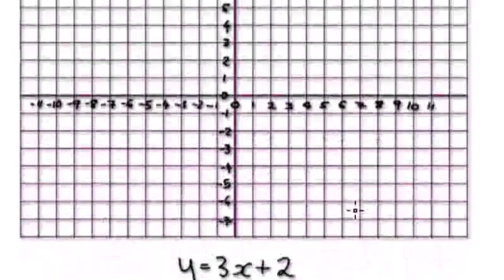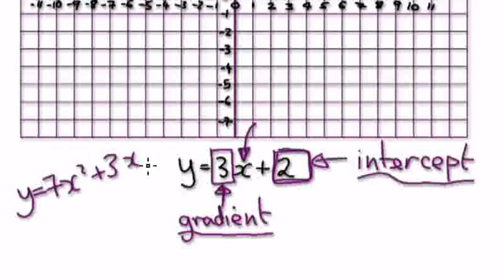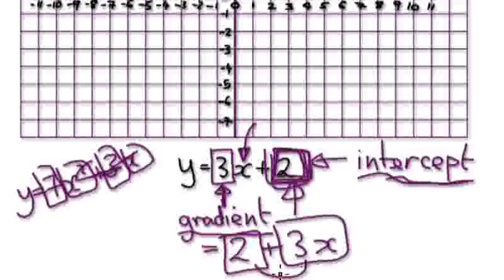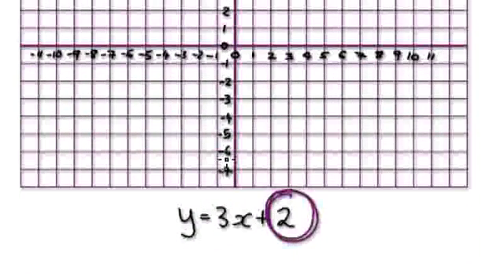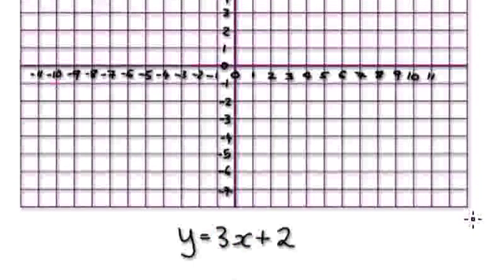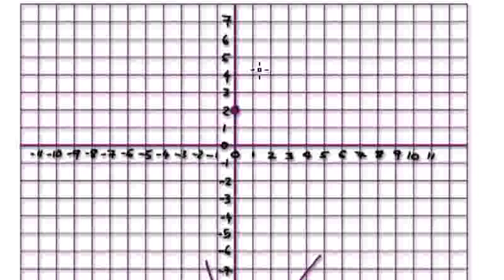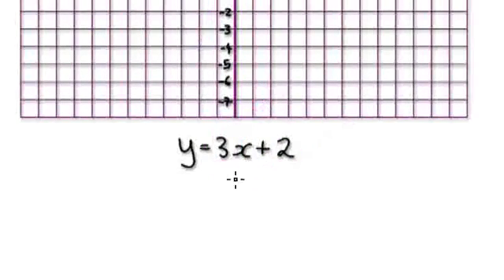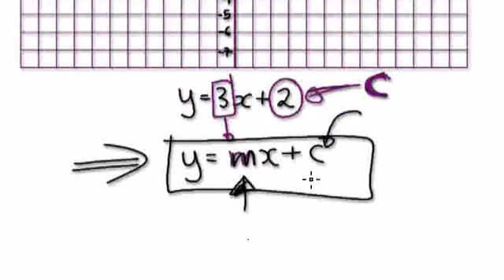Video 540 - Graphs - Equation of a straight line (part 1)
Video getting you ready for the equation of a straight line.